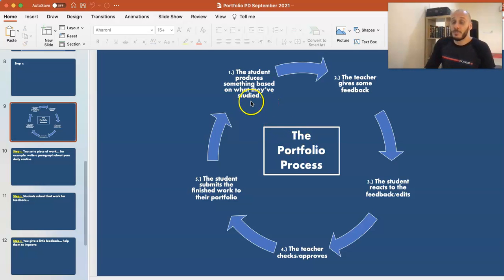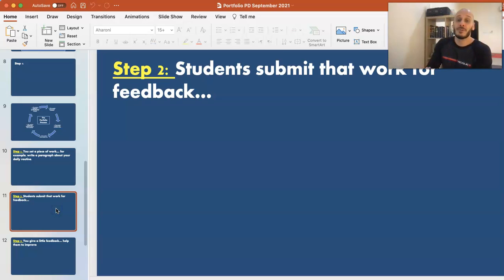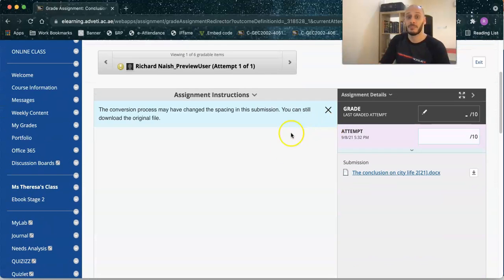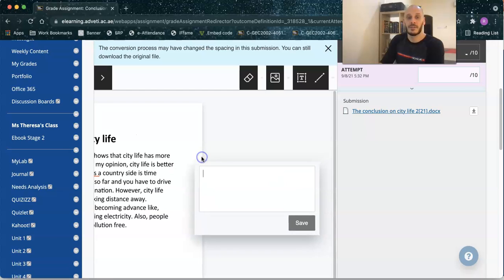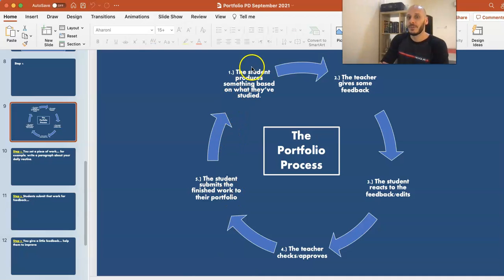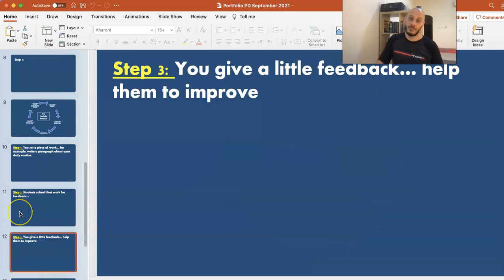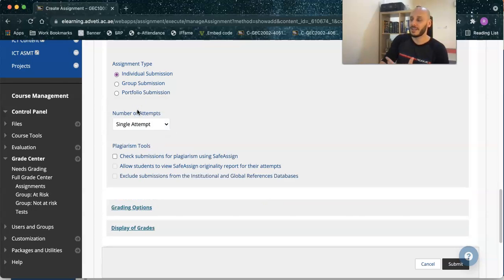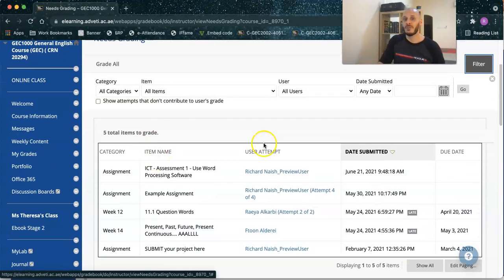The portfolio process version 2